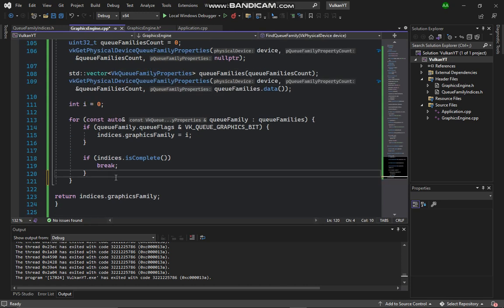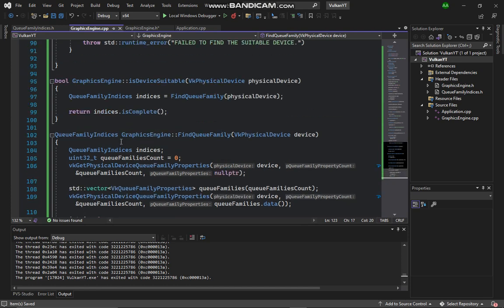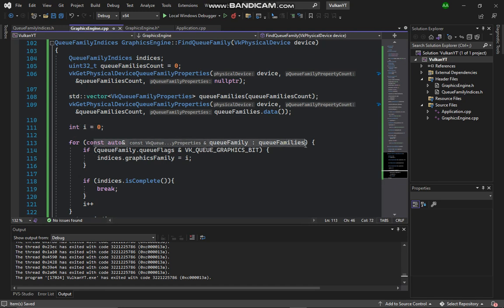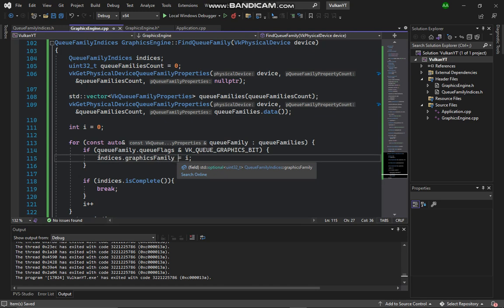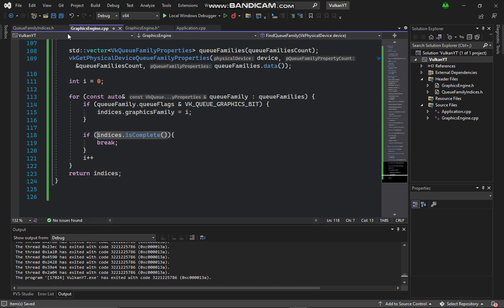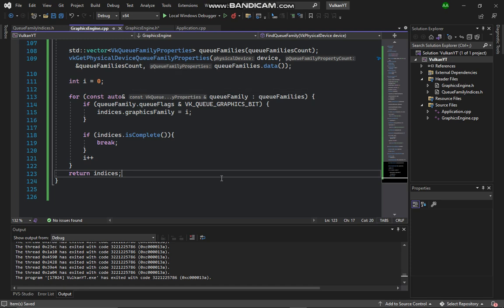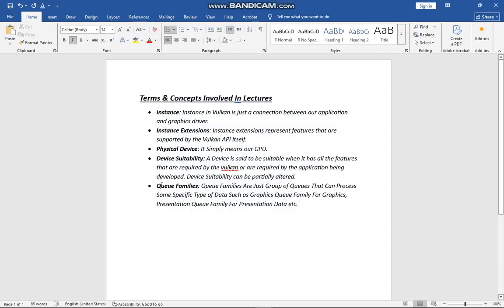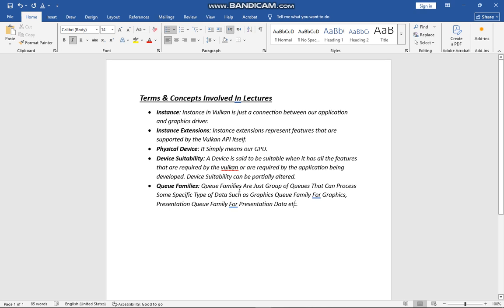Lecture. 14 - Queue Families Theory & Corrections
In This Current Video, We Will Discuss About The Theory of Queue Families, Such as What They Are. We Will Discuss Some Corrections That we Need To Make In Our Code. So check it out completely.